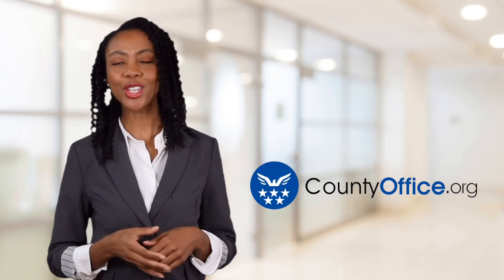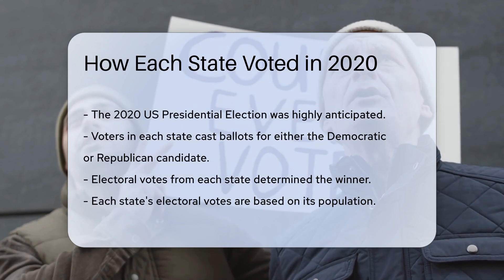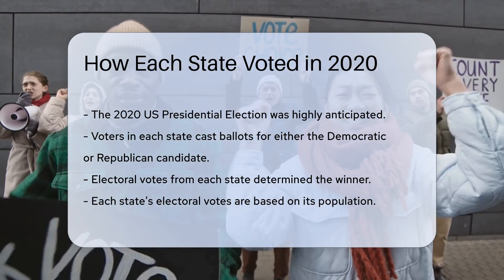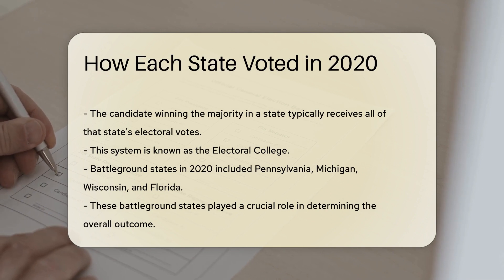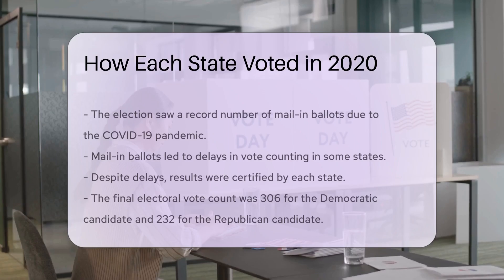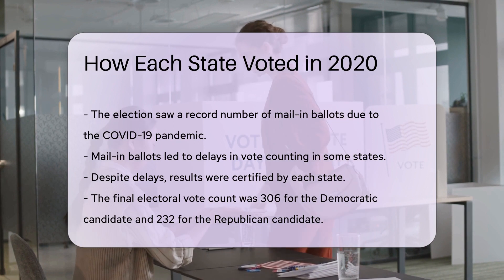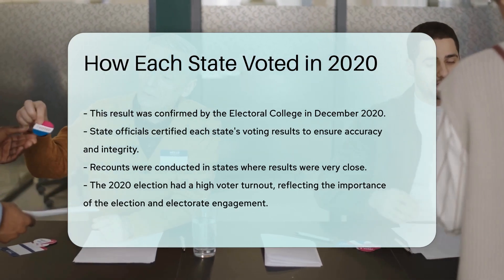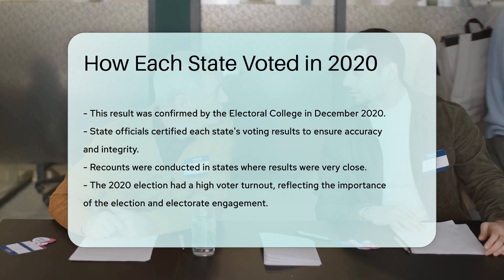How Each State Voted in 2020 - CountyOffice.org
How Each State Voted in 2020 Delve into the detailed breakdown of the 2020 US Presidential Election with our latest video on how each state voted! Witness the electoral dynamics unfold as we explore the pivotal battleground states and the impact of mail-in ballots on the final outcome. Discover the significance of the Electoral College system and how state officials ensured the accuracy of the voting results through certification processes and recounts.

Join us in analyzing the record-breaking voter turnout and the democratic engagement that shaped this historic election. Gain valuable insights into the electoral process and the role of each state in determining the presidential winner. Explore the high-stakes decisions made in key states like Pennsylvania, Michigan, Wisconsin, and Florida that influenced the final electoral vote count.

For a comprehensive look at the 2020 election results and the intricate workings of the Electoral College, subscribe to our channel for more informative content on US government offices and services. Stay informed and educated on the complexities of the electoral system that governs our democracy.